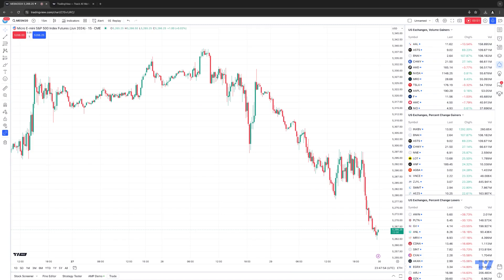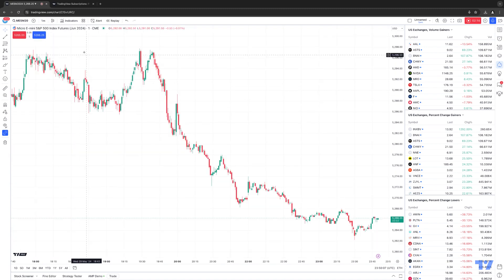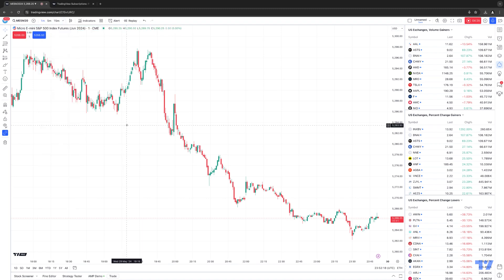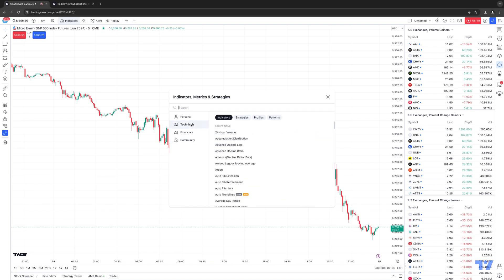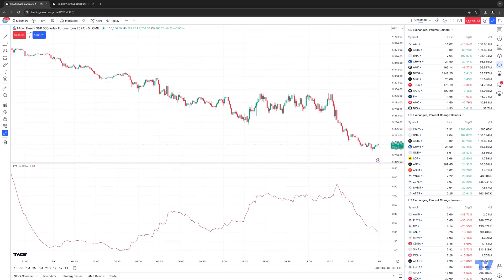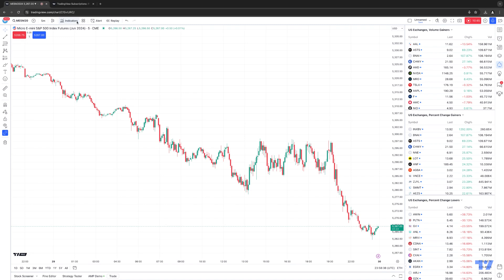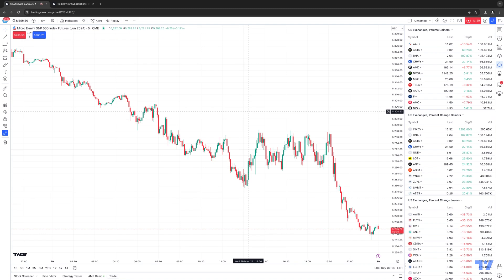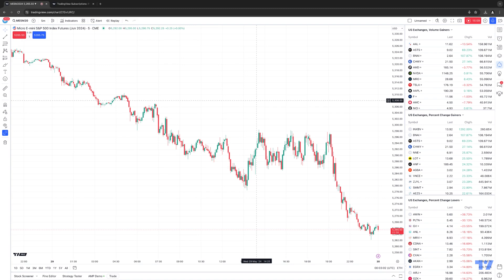TradingView Tips: How to Customize Your TradingView Charts (For Beginners)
In this beginner-friendly video, we share essential TradingView tips on how to customize your TradingView charts. Whether you're diving into visual chart trading for the first time or looking to enhance your trading layout, our step-by-step tutorial will help you navigate the platform with ease. Discover how to adjust chart settings, apply indicators, and utilize features that cater to your trading style, whether you’re focused on day trading, futures trading, or working with micro futures and micro contracts. By the end of this TradingView tutorial, you'll have the confidence to create a personalized trading environment that suits your needs. Join us as we explore the possibilities of chart customization with TradingView!